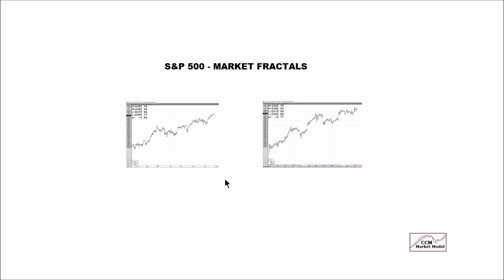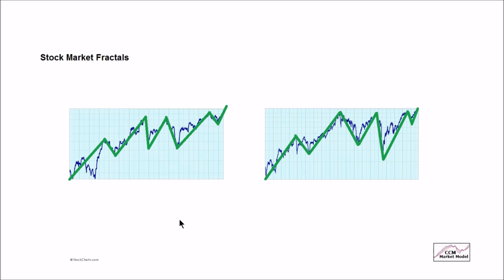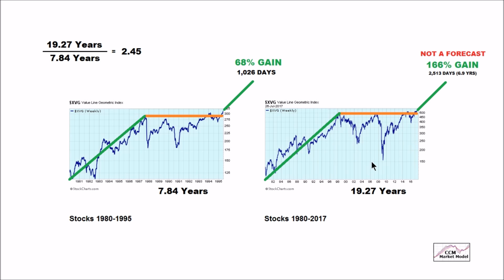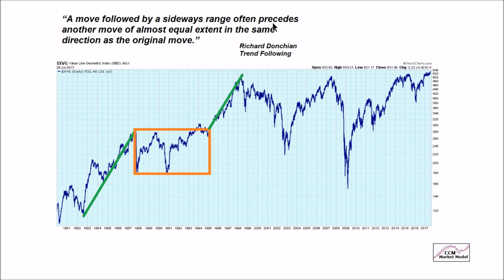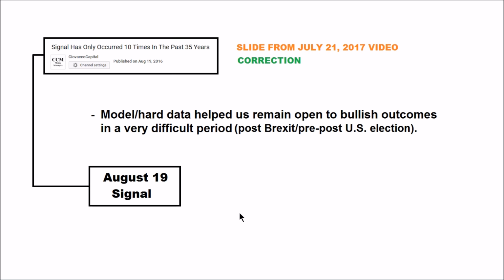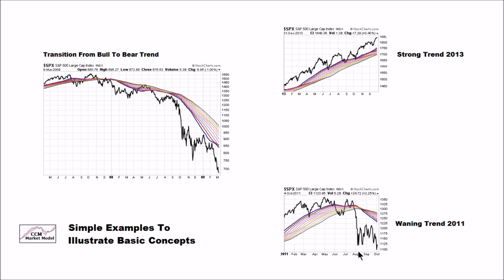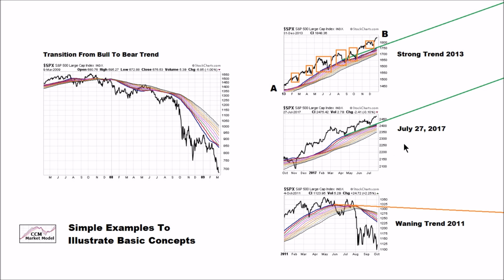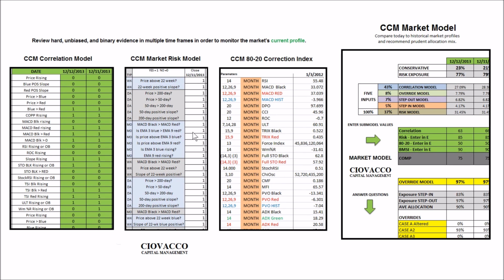Important Present Day Market Fractals